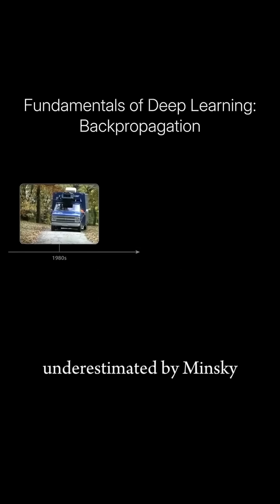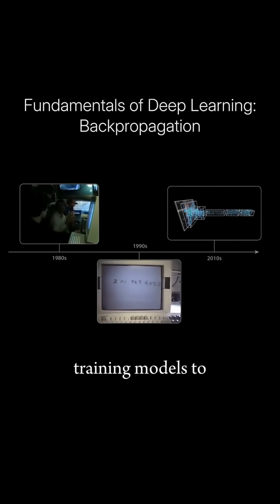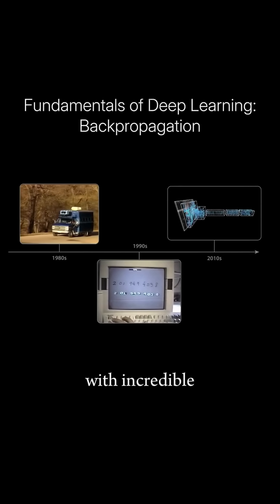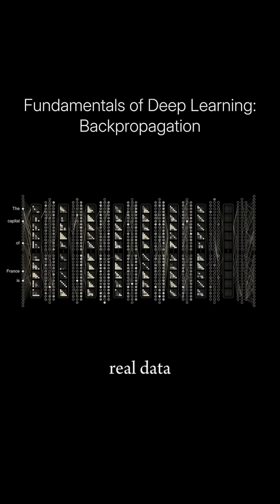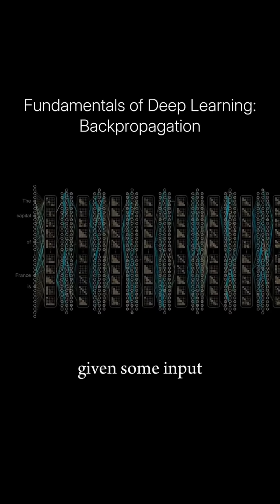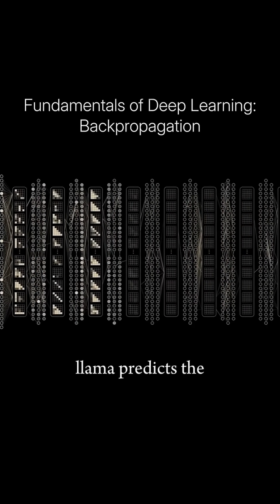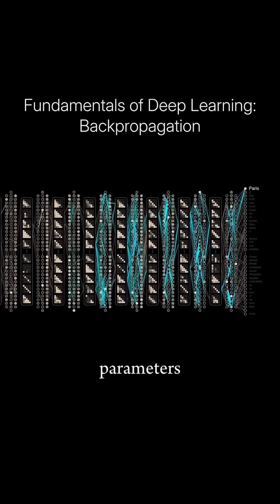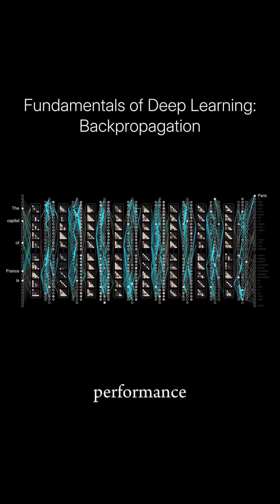Backpropagation: The Math Behind Modern AI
Every breakthrough in deep learning traces back to one deceptively simple idea: backpropagation. 🧠

Without it, modern AI - from computer vision to large language models - simply wouldn’t exist.

Backpropagation may feel like a modern invention, but its roots go much deeper. In 1974, Paul Werbos formally described the method in his PhD thesis, showing how gradients could be efficiently computed in multi-layer neural networks. At the time, this idea was far ahead of available hardware.

Early AI pioneers, including Marvin Minsky, were skeptical. Backpropagation seemed slow, computationally expensive, and impractical compared to simpler learning rules. For years, it lived mostly in theory rather than real-world systems.

Then everything changed.

As computing power increased and real experiments became possible, researchers began to see how powerful backpropagation truly was.

It allowed neural networks to learn complex, hierarchical patterns in data  - something previous methods simply couldn’t achieve. Gradually, it became the standard training algorithm for deep neural networks.

Today, backpropagation is everywhere. It powers breakthroughs in computer vision, natural language processing, and generative AI, forming the backbone of modern systems  - including large language models like ChatGPT and DeepSeek.

Understanding backpropagation isn’t just history, it’s understanding the foundation of AI itself.

👍 Like, 💬 comment your thoughts, and 📤 share this with anyone learning deep learning!